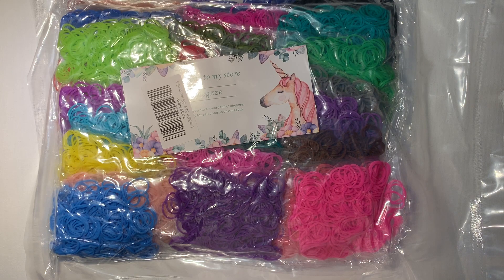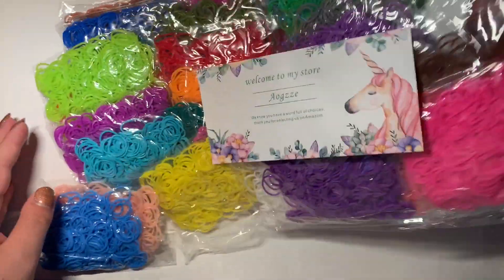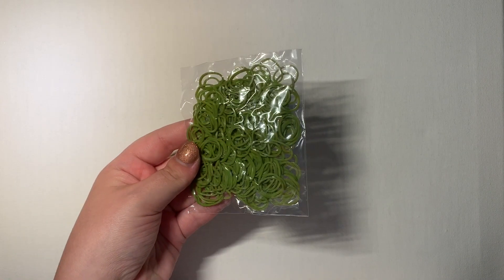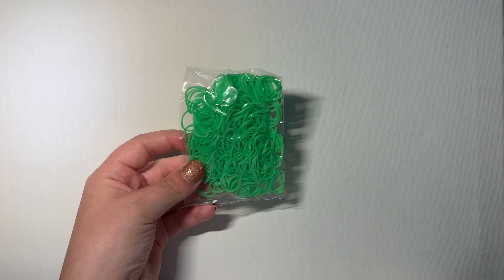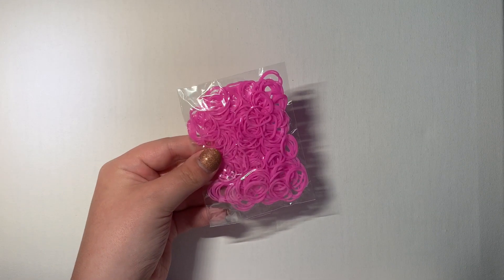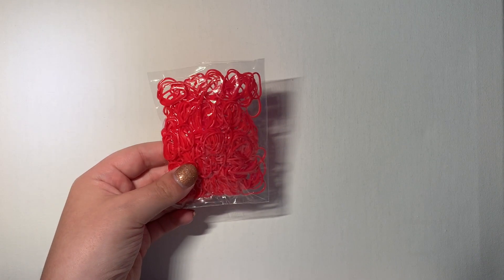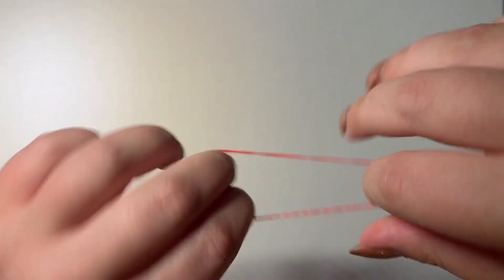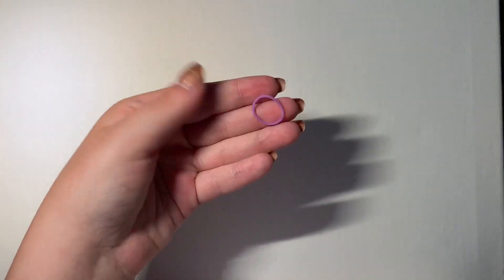New Bands Unboxing & Review | Looming With Laura | 2020 Rainbow Loom Video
Today’s video is me unboxing some new bands!
Comment what kind of videos you’d like to see